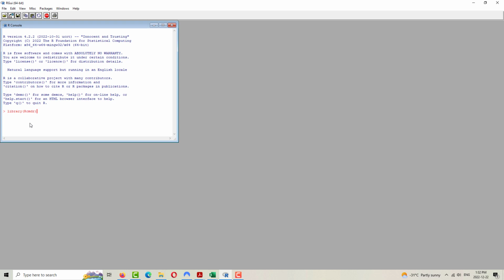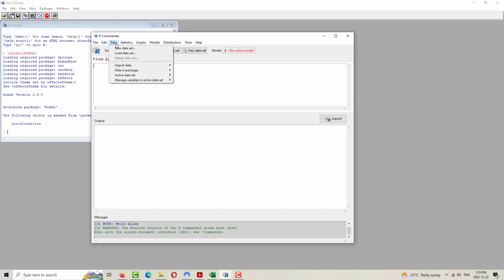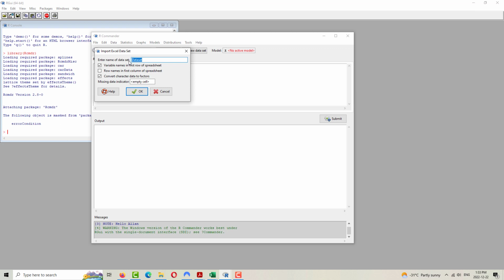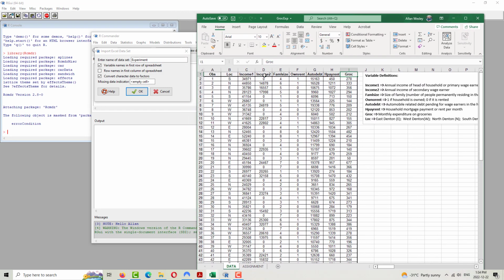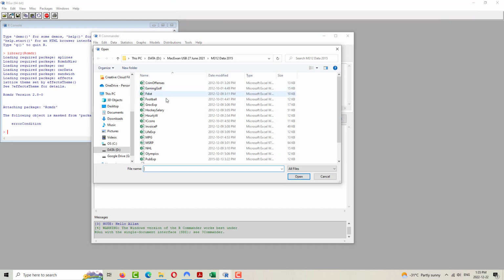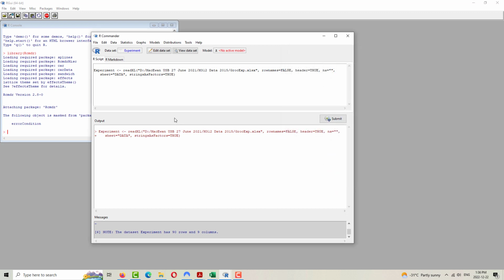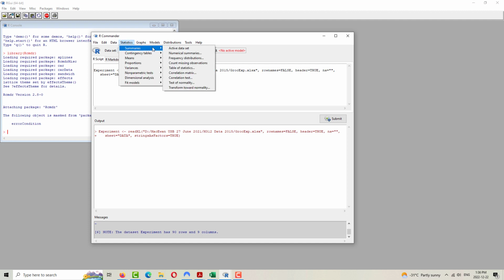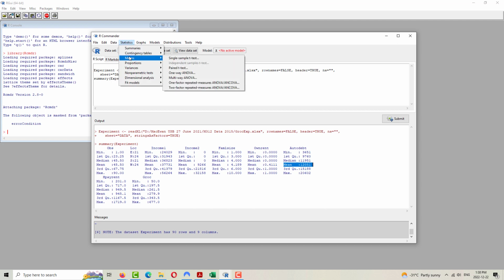MGTS 312 - Week 5 & 6 - Open Rcmdr Import Excel File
We explain how to open R Commander and import an Excel file.